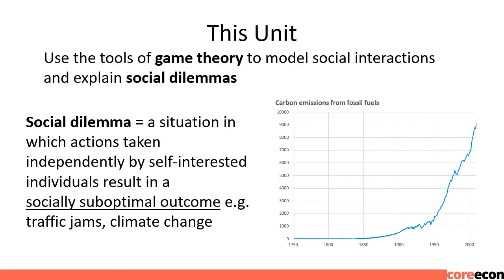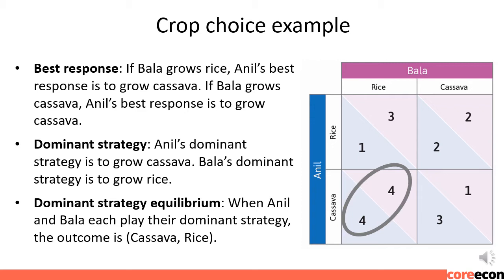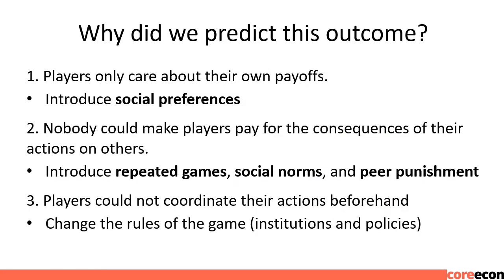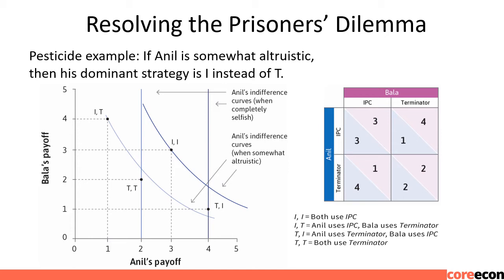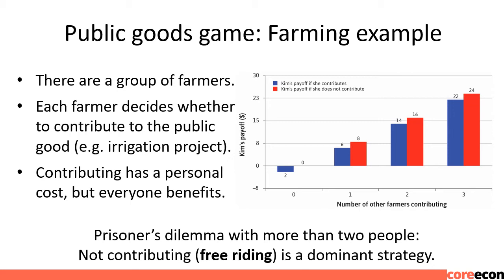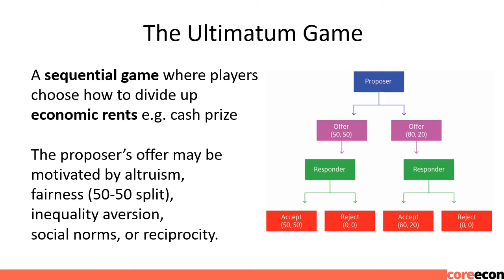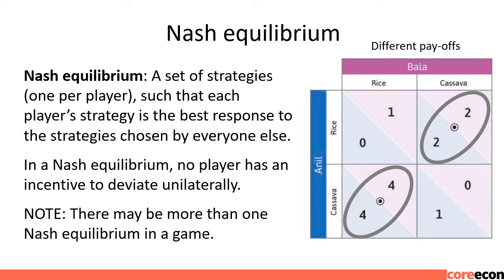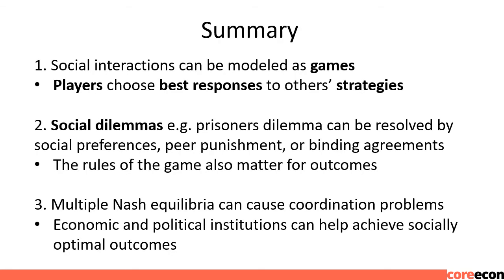The Economy by CORE. Unit 4 - Social Interactions 1.0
Narrated PowerPoint Slides for the book The Economy by CORE.
Unit 4 - Social Interactions 1.0